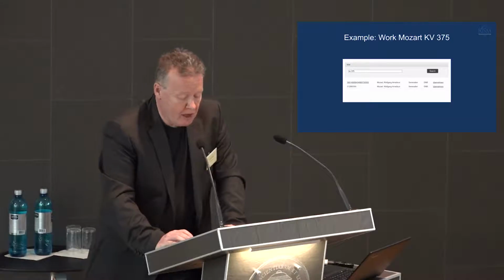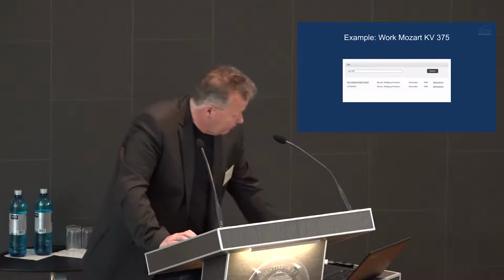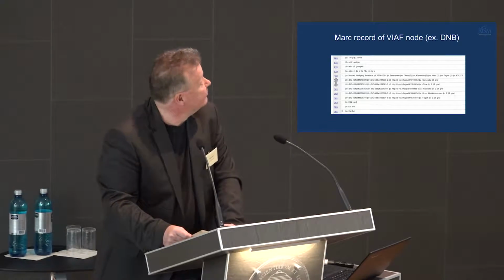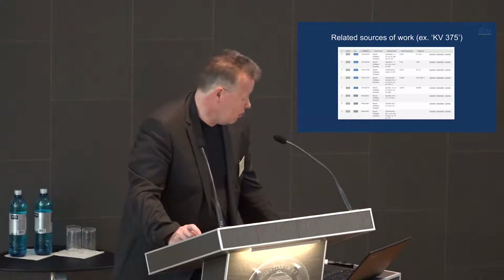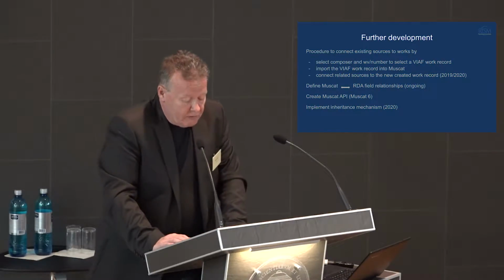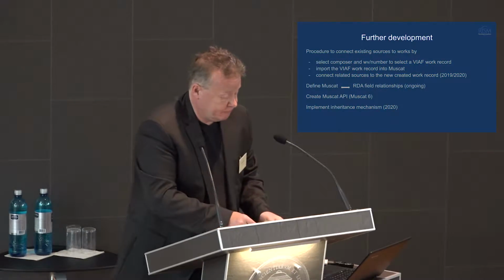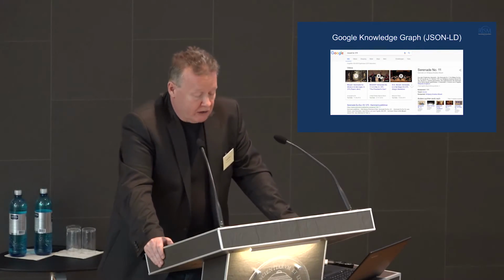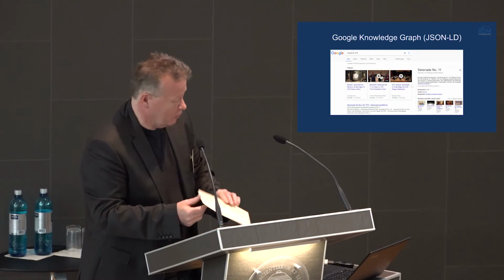Technical Aspects (Stephan Hirsch)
This presentation was given as part of the conference "Works, Work Titles, Work Authorities: Perspectives on Introducing a Work Level in RISM," May 9-11, 2019. The RISM Central Office brought librarians and musicologists together to discuss the idea of the musical work and how it can be applied to the data in the RISM database.

The conference was organized by RISM and hosted by the Akademie der Wissenschaften und der Literatur in Mainz.

RISM (Répertoire International des Sources Musicales, the International Inventory of Musical Sources) is an international, non-profit organization with the aim of comprehensively documenting extant musical sources worldwide.